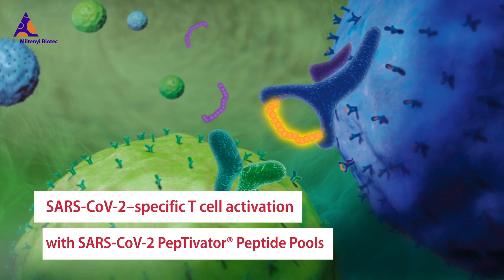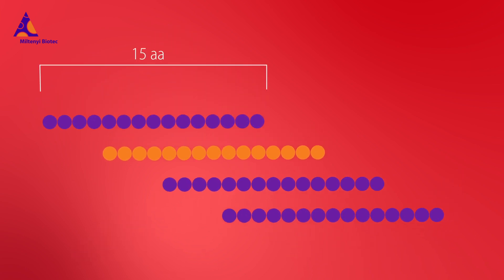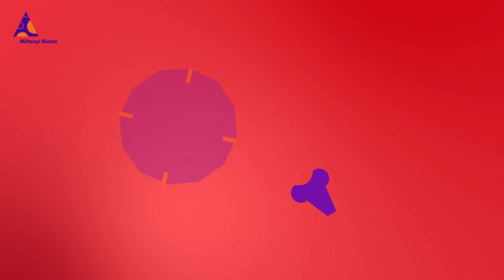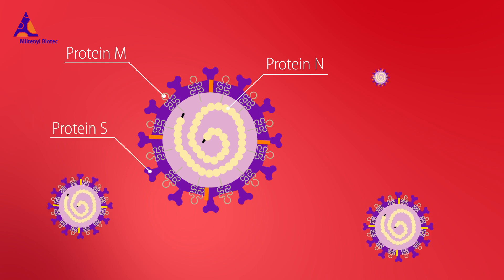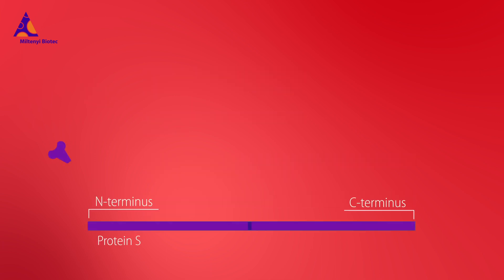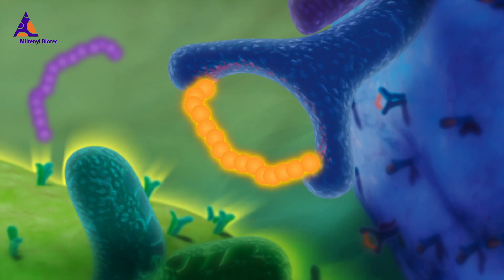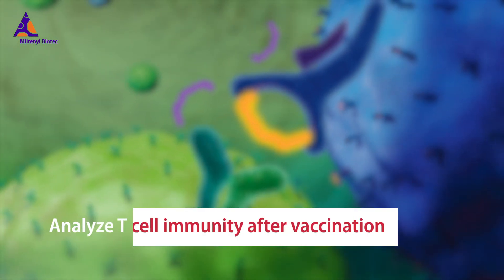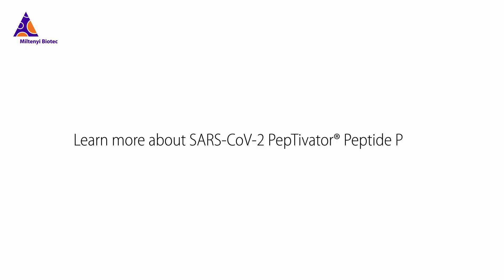SARS-CoV-2–specific T cell activation with SARS-CoV-2 PepTivator® Peptide Pools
Watch a short introduction into PepTivator® Peptide Pools and their application in SARS-CoV-2 research. Miltenyi Biotec’s peptide pools cover the amino acid sequence of distinct antigens. For SARS-CoV-2, research-grade products are available for the spike glycoprotein, nucleocapsid phosphoprotein, and membrane glycoprotein. The peptide pools can be used to load antigen-presentigen cells and to stimulate antigen-specific T cells. Activated SARS-CoV-2–specific T cells can subsequently be detected and/or isolated for further research.

PepTivator Peptide Pools  consist of short 15-mer peptides with 11-amino-acid overlaps, covering the amino acid sequence of a particular virus-, tumor-, or auto-antigen. They bind to MHC class I as well as MHC class II complexes and thus are suitable for the antigen-specific stimulation of CD4+ and CD8+ T cells. Products containing 6 nmol per peptide are sufficient to stimulate up to 10⁸ cells and products containing 60 nmol per peptide are sufficient to stimulate up to 10⁹ cells.